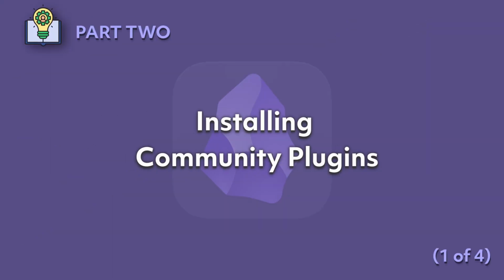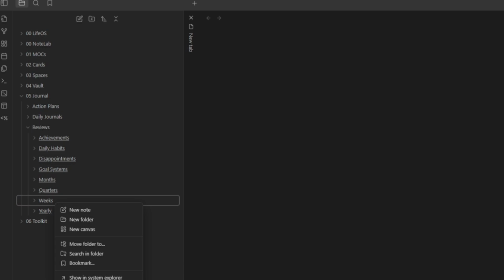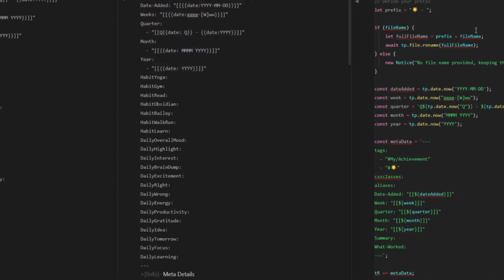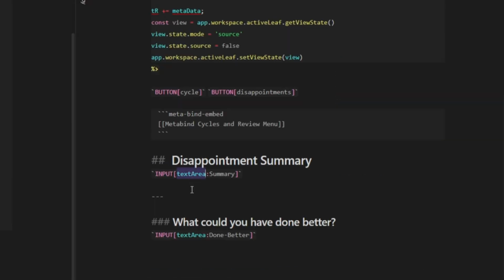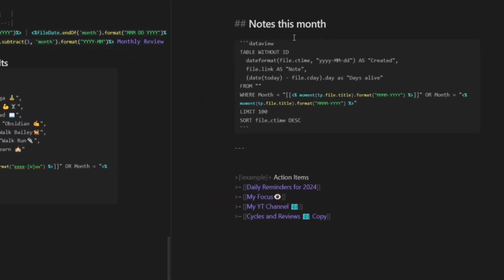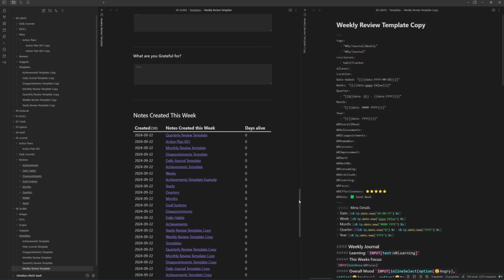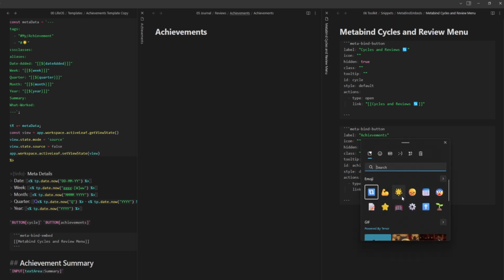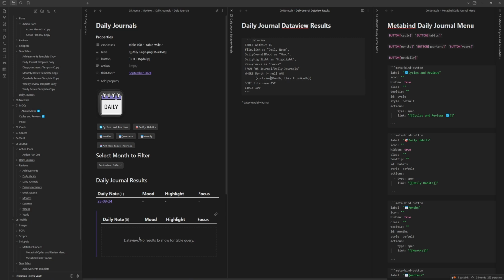How to Set Up Your Obsidian Life OS | Plugins, Directories, Review and Habit Templates, (Part 2/5)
//Obsidian Life OS Vault Download

//PART 02 Chapters:
00:00 - Intro
00:31 - Installing Community Plugins for Obsidian LifeOS
03:50 - Creating Folders and Directories for our Cycles and Reviews
05:28 - Developing Custom Templates
(Achievements, Disappointments, Daily Habits, Daily, Weekly, Monthly, Quarterly, Yearly Journals, Goal Systems, Goal Outcomes, Value Goals)
26:44 - Adding Navigation Buttons to Templates
35:52 - Outro

//Description
In this video series we'll explore how to create a powerful habit tracker and journal in Obsidian. I'll show you how to build a Cycles and Reviews Dashboard that helps you easily reflect on every aspect of your Life Organiser. You'll learn how to track daily habits, enter journal notes, and create a dedicated space for meaningful reflection to uncover patterns and insights in your life.

If you're an Obsidian user struggling to set up a practical journal or habit tracker, this video is for you. By the end of this video, you'll have actionable strategies to track your habits and journal more efficiently in Obsidian. Join me as we dive in and start optimising your workflow.

//Plugins Used
Calendar
Contribution Graph
Dataview
Folder Notes
Meta Bind
Minimal Theme Settings
Periodic Notes
QuickAdd
Style Settings
Templater

// CommunityFeedback
I hope this series gives you some ideas and insights on how to create a LifeOS inside Obsidian. With the right community plugins and a bit of effort, you can set up a Cycles and Reviews System that works for you.

PART 03: How to Customise your Obsidian Life OS | Configure Plugins, Habit Tracker Widget, Setup Review Directories (Part 3/4)
- Configuring Commmunity Plugins
- Creating the Daily Habit Tracker Widget
- Setting up your Cycle and Review Directories